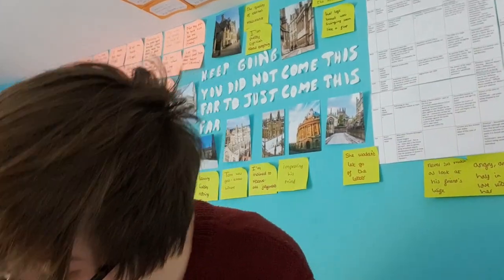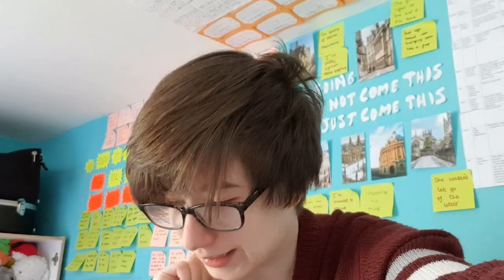The Whole of US Politics in 52 minutes - A level Politics | EdExcel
I turned this into a powerpoint! (as requested by Kaizen)